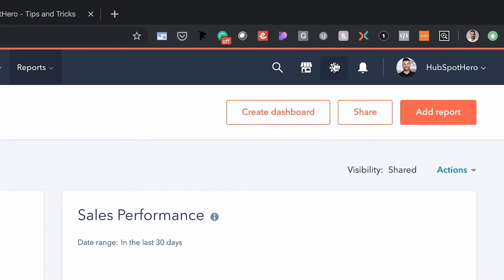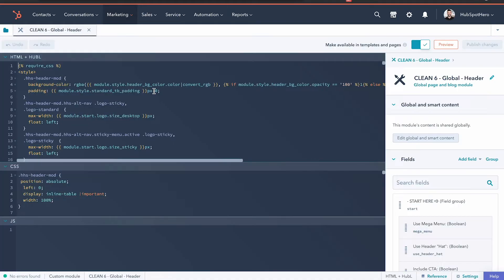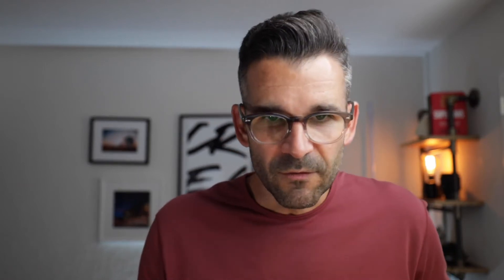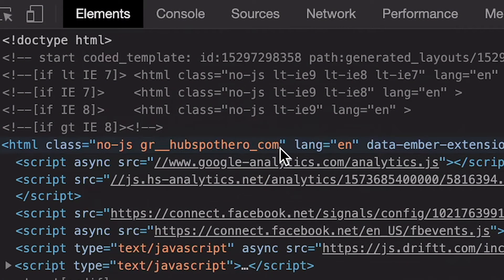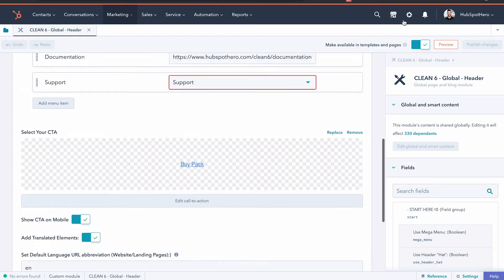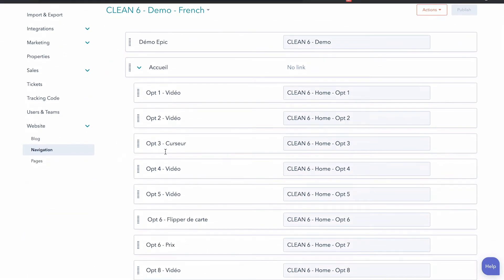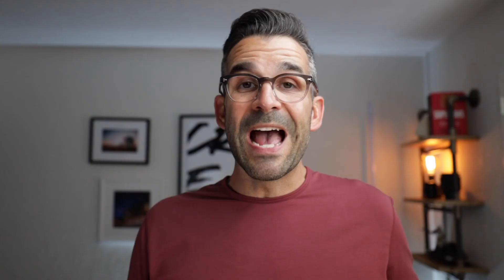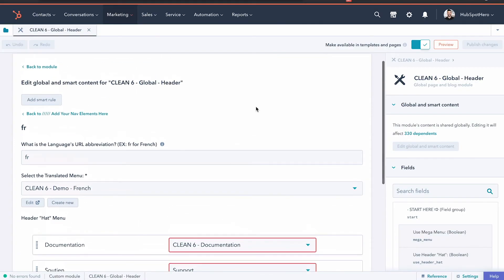How To Translate Your Navigation in Multiple Languages on HubSpot.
In this video, I'm going to walk you through how to easily set up global elements like your header, footer, etc. in multiple languages using the CLEAN 6 template series for HubSpot.